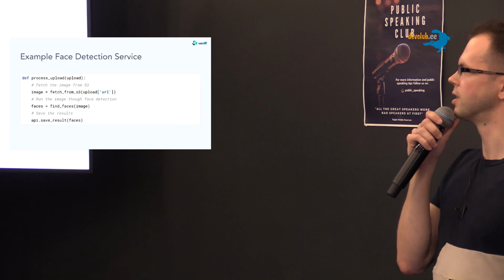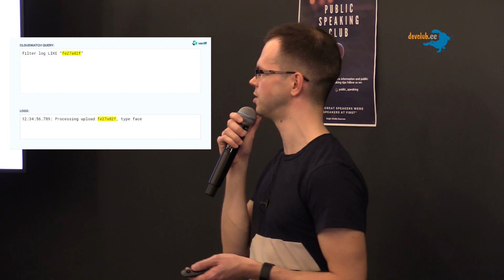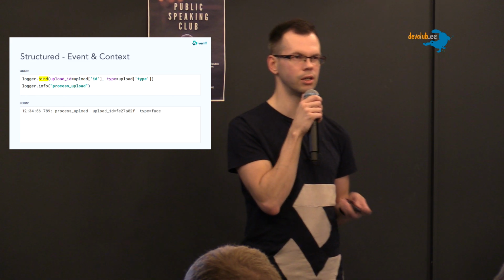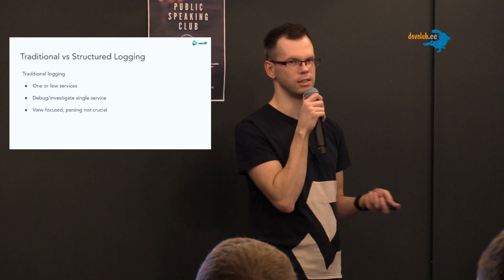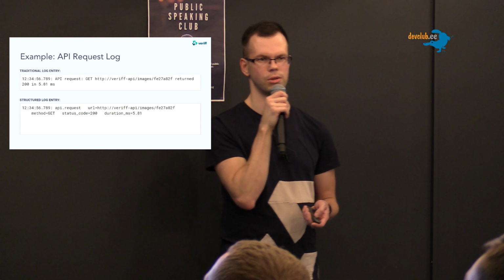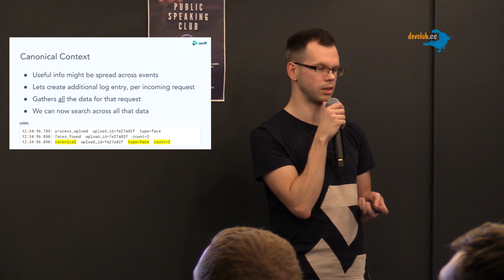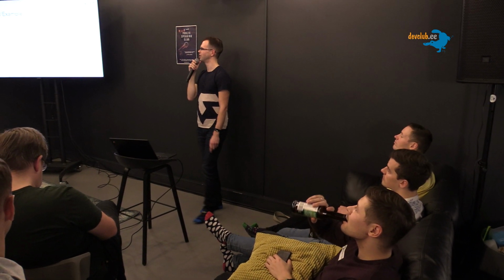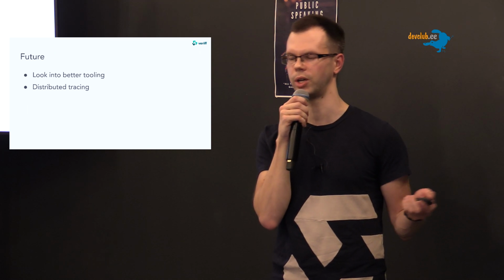2020.01.30 Rivo Laks - Veriff's Journey to Structured Logging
Rivo Laks, Software Engineer @ Veriff

Good application logs make debugging issues much easier, but they come with limitations. The usual human-readable prose is hard to parse, search, and correlate. We’ll look at how structured logs and JSON output make your life easier, get metrics straight out of the logs, and see how Veriff's automation team is using it all in practice.